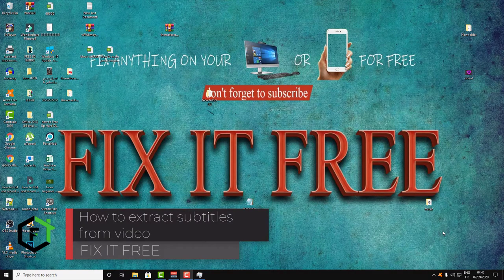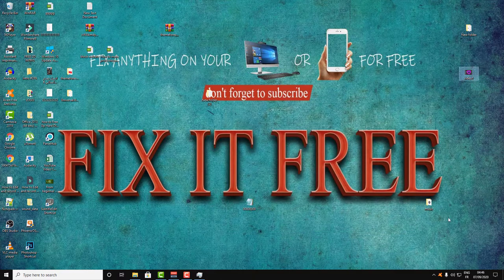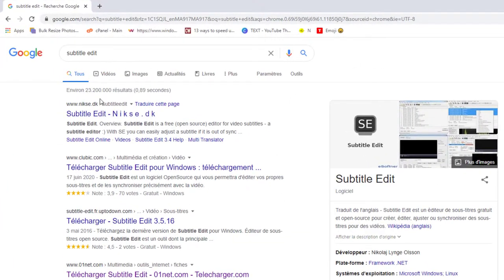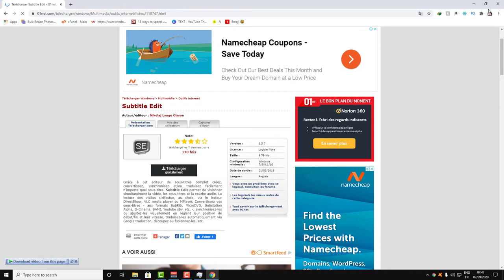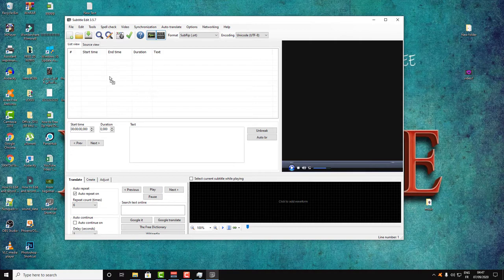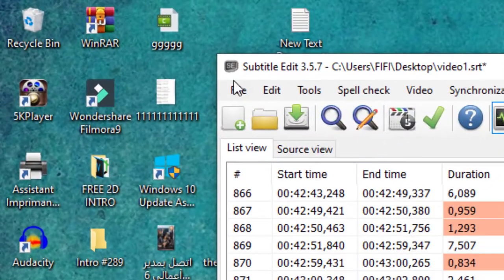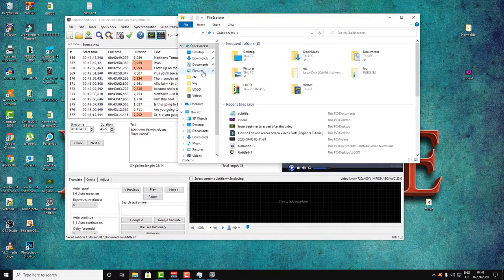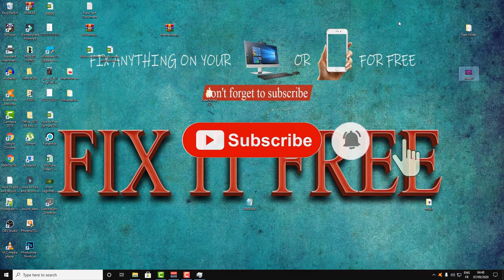How to extract subtitles from video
Besides all this  WinX HD Video Converter Deluxe can help you with more things like editing your videos such as cropping, cutting, trimming, and more, also you can use it to convert videos to different qualities and formats in order to upload your videos in different platforms like Youtube, Facebook, Vimeo, and more.

To extract subtitles from MP4 or mkv or any video file with subtitle edit, you may need to follow the two steps below. Import an MP4 file you want to extract subtitles from. Put the file on the timeline by dragging it or clicking the "Open" after clicking on the file, and after you will need only to save your subtitle where you want. thank you for watching

✅ How to Translate Subtitles 🔸 We really appreciate your support
for regular updates.